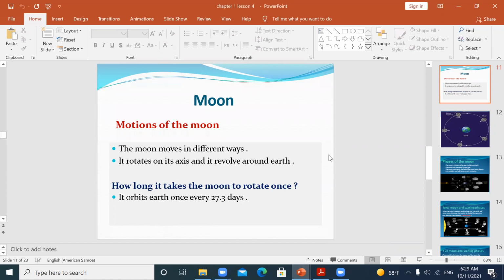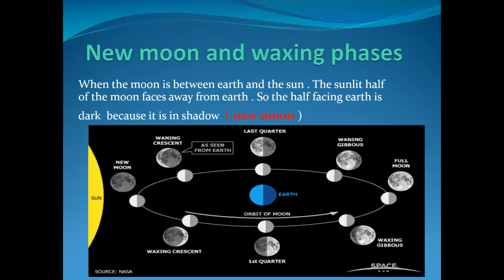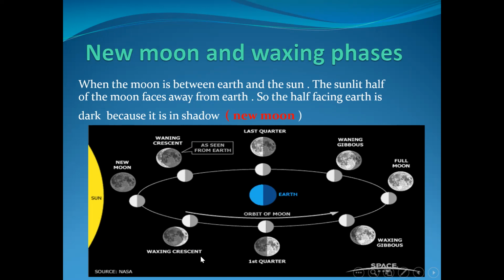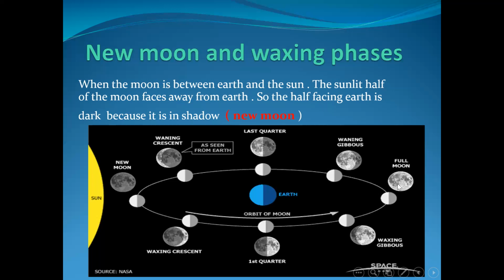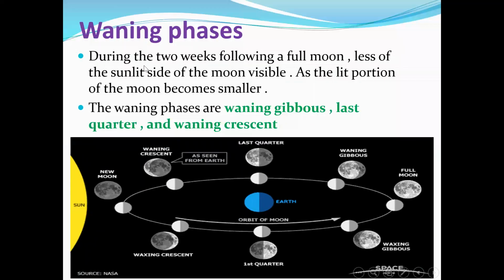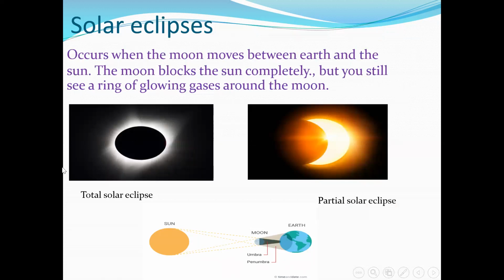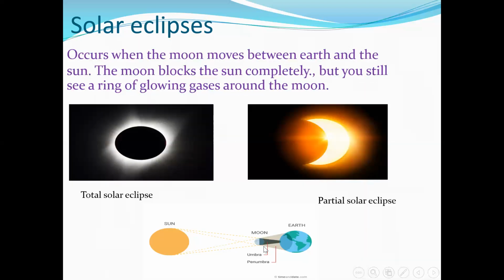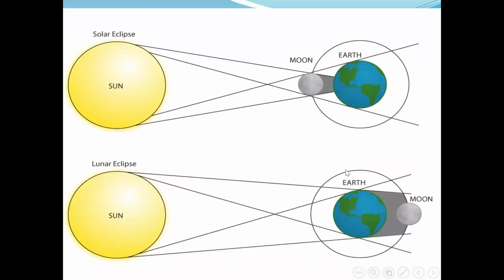Solar eclipse and Lunar eclipse